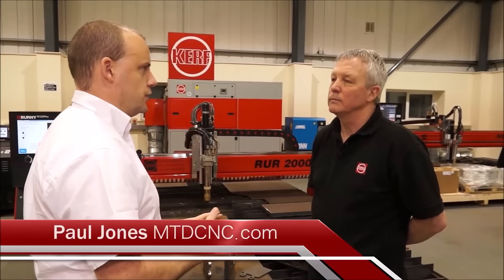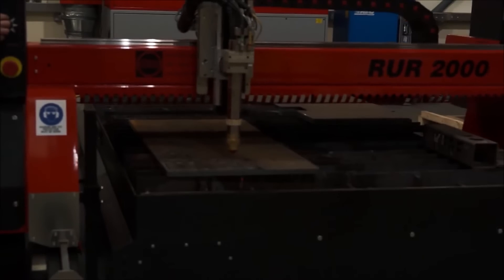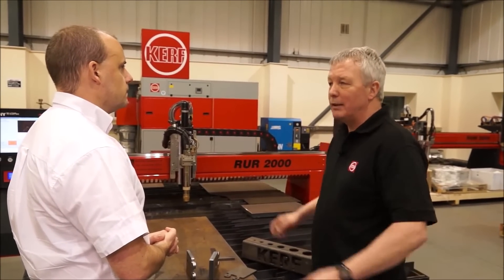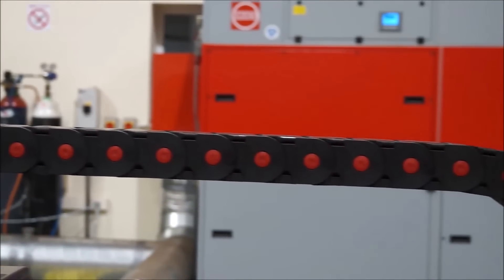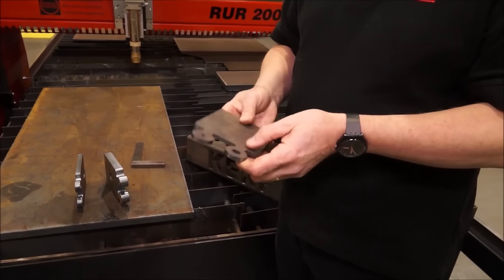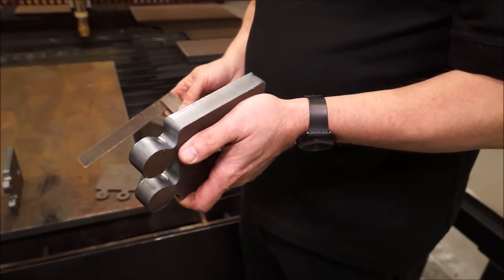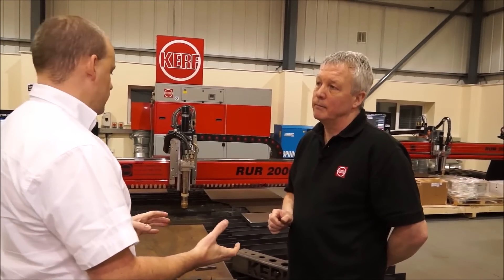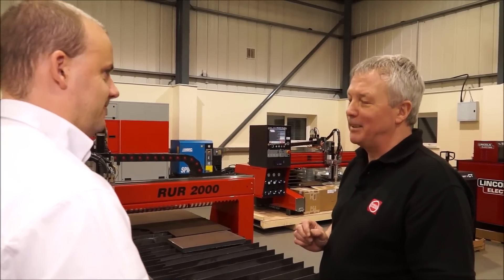Plasma Overview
An overview of the capabilities of modern plasma cutting technology